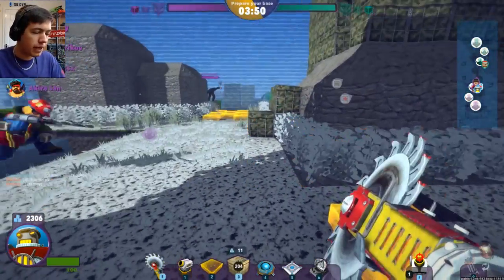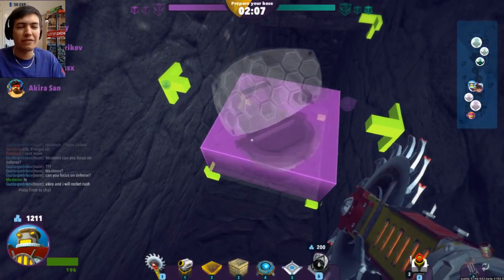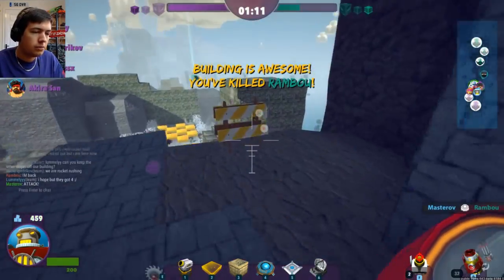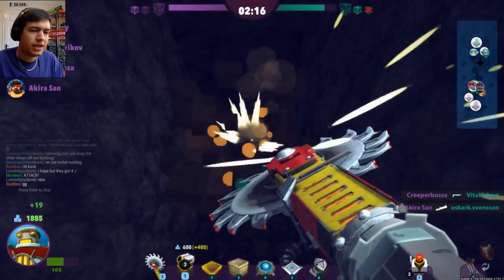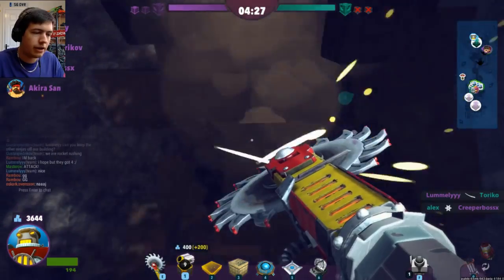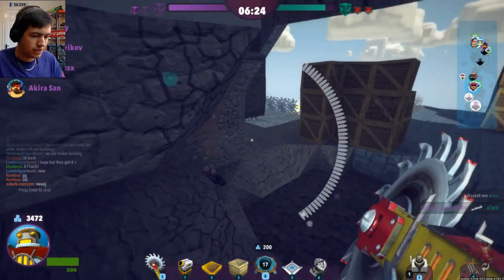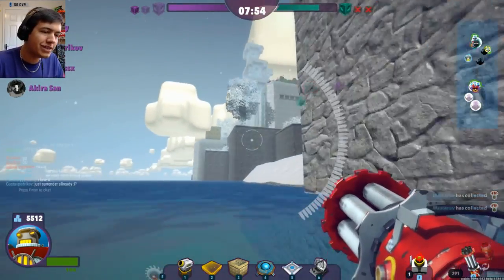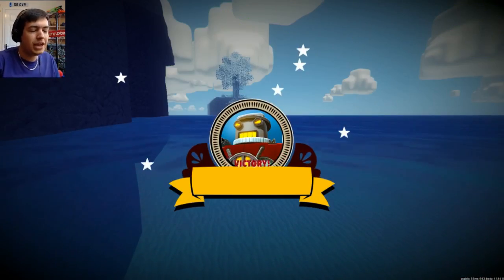THESE GUYS ARE PRO! - Block N Load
Block N Load Cogwheel Gameplay - Playing Block N Load with some very smart gamers that teach me some fun tactics!

Want To Send Me Stuff!? Here Is My Address:
MasterOv
Unit 2 Calcote Farm
Coate, Devizes
SN103LP

Category: Games
Updated: 10 June 2014
Version: 6.108.5
Size: 53.3 MB

Category: Games
Updated: 02 June 2014
Version: 16.5.1
Size: 83.2 MB